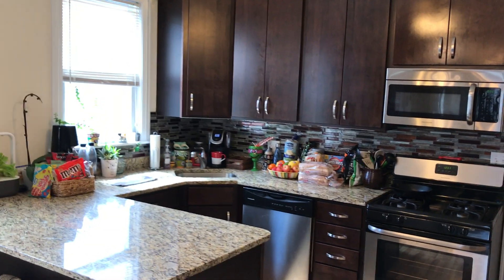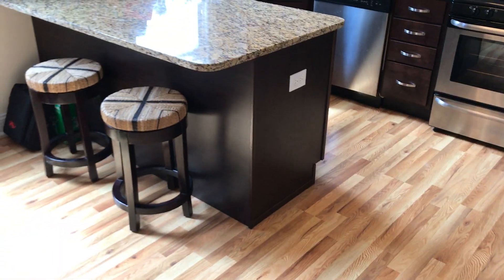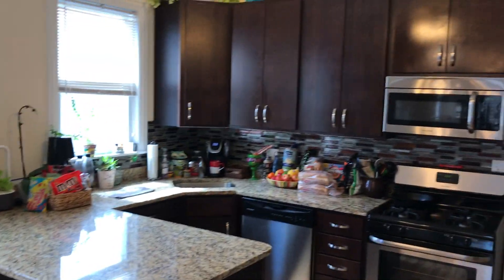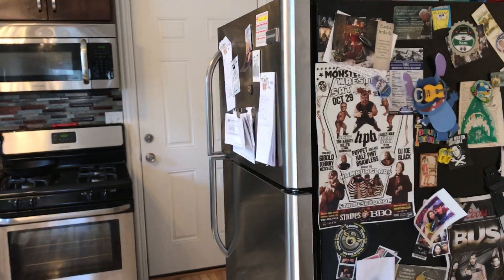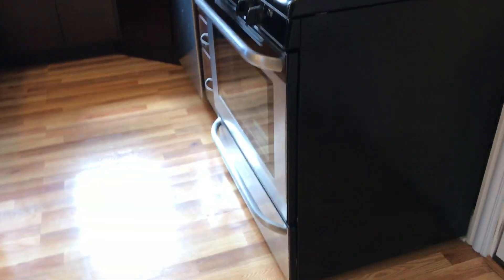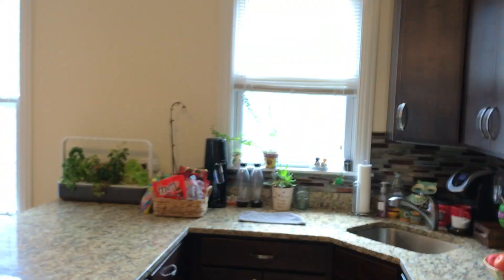Logan Square 2BR w/ FREE Laundry!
Available 6/1, new in Logan Square. Only a block and a half to the awesome 606/Bloomingdale trail. Outstanding location. Free in unit laundry!

Amenities Include:
- Central A/C, Furnace Heat.
- Eat-in Kitchen with room for stools.
- In unit laundry, full size machines. Free, no quarters or hauling clothes.
- Modern Kitchen with all stainless steel appliances and sharp granite.
- Central Air Conditioning and GFA heat that you control for 24 hour comfort.
- Both bedrooms can handle a queen bed and a couple furniture pieces beyond that.
- All new hardwood floors, ceiling fans, doors, hardware, trimwork, tile, fixtures, Etc.
- Parking space optional for $70/month.
- Free Storage in basement.

*Video walkthrough available upon request.

MEASUREMENTS:
Kitchen: 9 x 12.5
Living/Dining Room: 24 x 12.5
Bedroom1: 9.5 x 8 plus closet
Bedroom2: 9 x 9 plus closet
Plus bath, laundry, free basement storage.